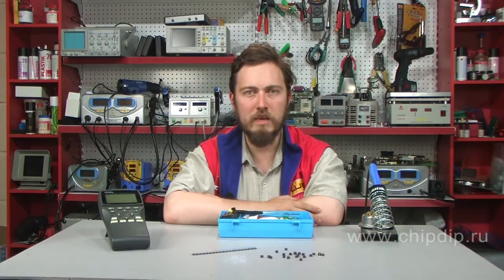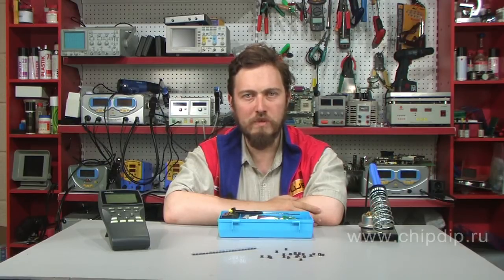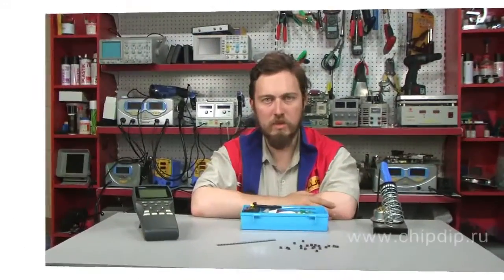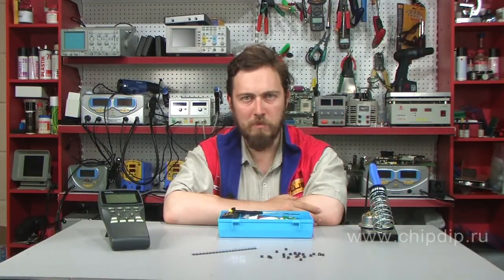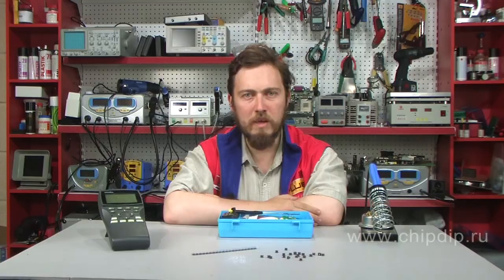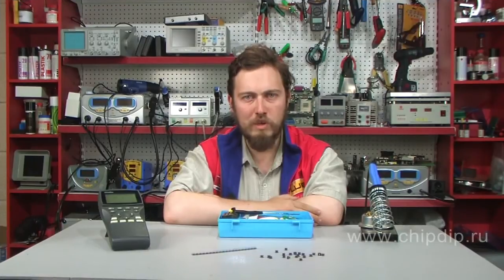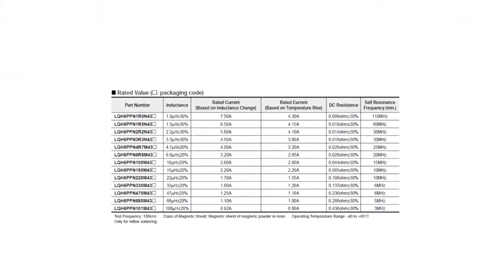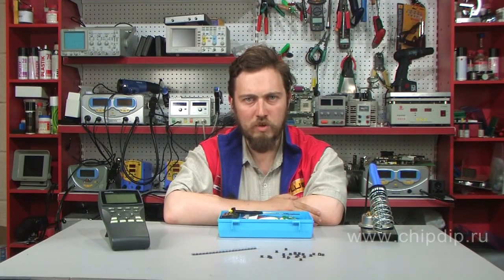Power Inductance Coils of LQH6PP and LQH88P Series by Murata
Power Inductance Coils of LQH6PP and LQH88P Series by MurataOne of the latest advancements in the production of power throttles is the method of producing ferrite cores by milling and also synthetic resin shielding with a magnetic powder filling. Regular ferrite cores for power inductance coils are produced from a ferrite powder by means of molding with a subsequent burning. However, this method has many limitations which considerably reduce designing flexibility. Murata has developed a new technology of core milling. The technology speeds up the production, increases flexibility of the process, and improves properties of a ready-made product. The new method allows making cores completely round. Earlier their form was more rectangular, and DC resistance was thus larger. Reduction of active resistance typical of perfectly round cores allows increasing the overall efficiency value of a DC-DC converter. These innovations considerably influenced the properties of power inductance coils. Recently Murata has launched two new products which already use all the described novelties. These are LQH6PP and LQH88P wire inductance coils with mounting seat sizes of 6x6 and 8x8 mm correspondingly. Despite the ultra-compact properties the new types of throttles are designed for greater nominal currents. They also have reduced DC resistance. This increases efficiency of the whole design.LQH6PP low-profile coil is 4.5 mm high. LQH88P coil is even thinner, just 4 mm. These products are perfect for DC-DC converters of flat screen TVs where low profile is one of the main requirements. Despite the compact sizes the newest design methods have allowed to produce these coils within a wide inductance range - from 1.0 to 100 microhenries. The coils of LQH6PP series have a nominal current up to 7.2 A while LQH88P series have even greater nominal current up to 11.2 A.